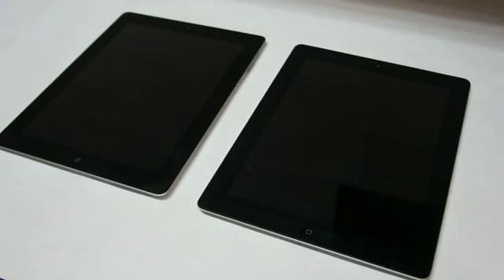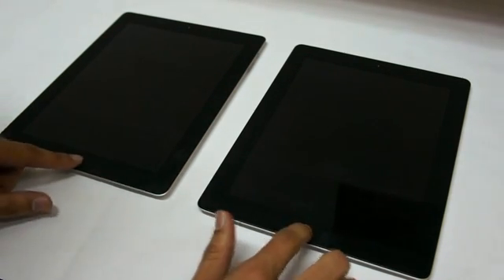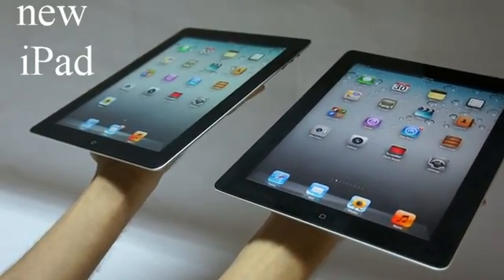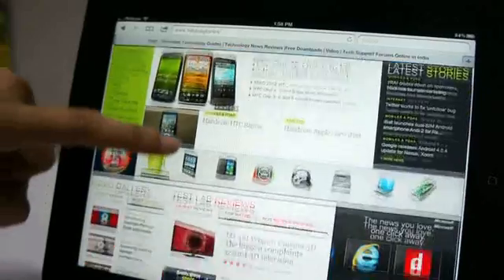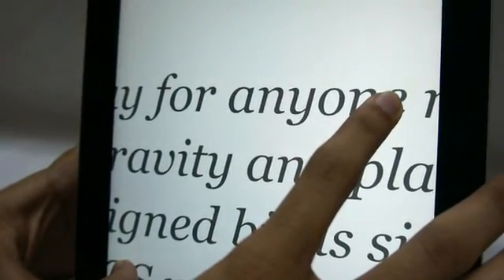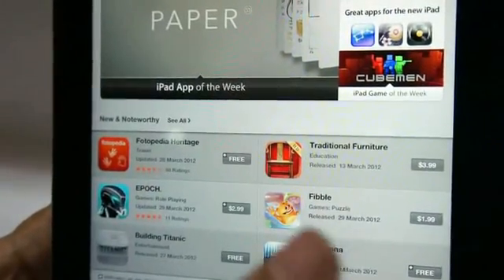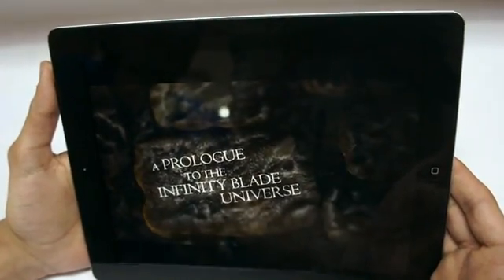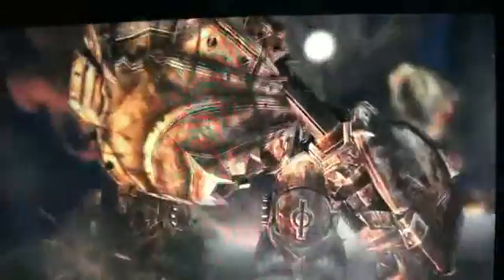iPad 2 vs New iPad (Retina Display)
One of the biggest differences between Apple's New iPad, and the iPad 2, is the Retina Display - boasting of a 2048x1536 pixel resolution. We take a quick look at how the two tablets, and their displays, fare against each other.